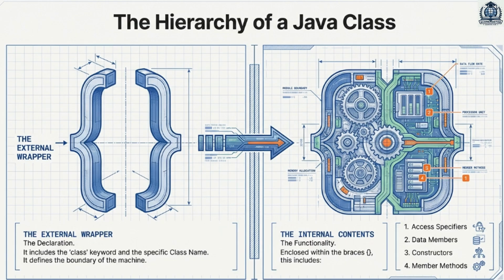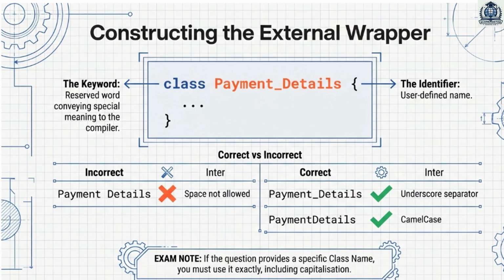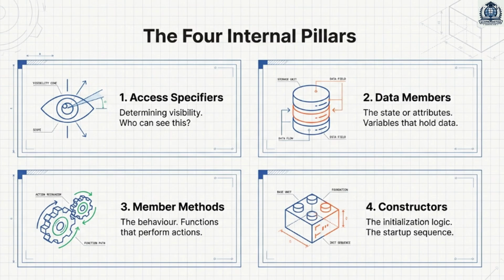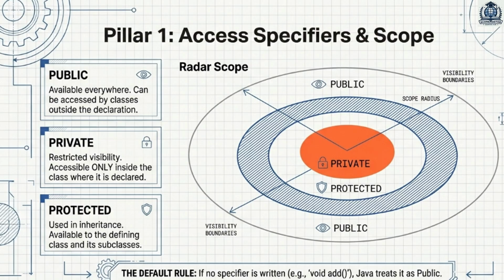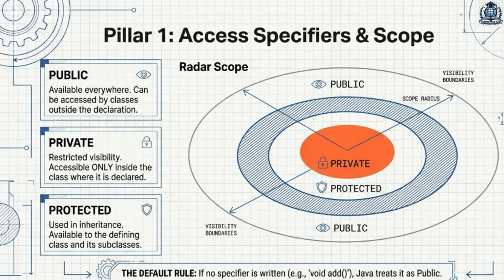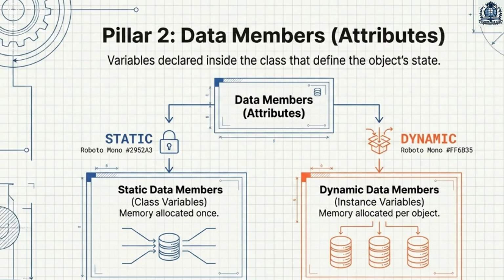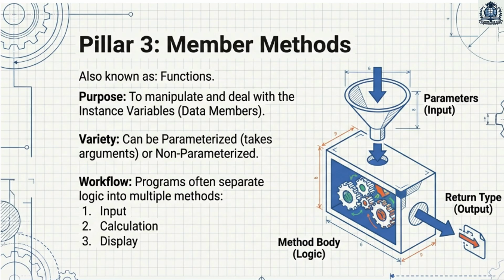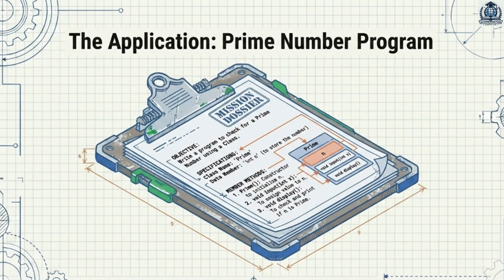Class as the Basis